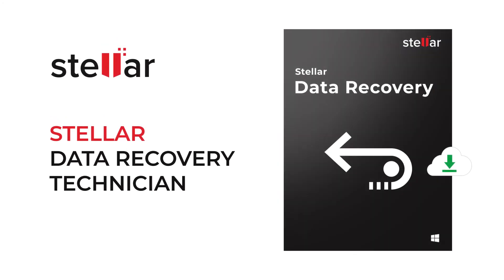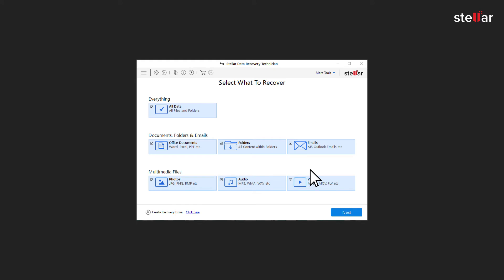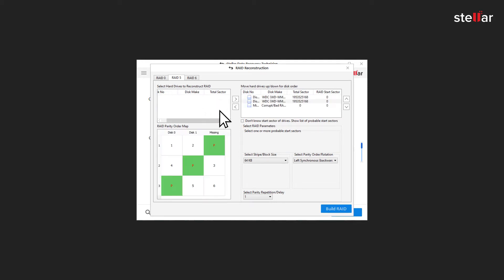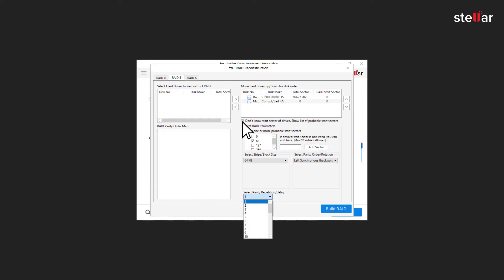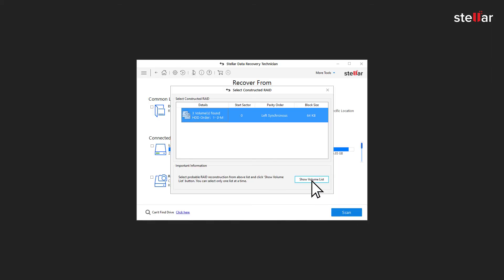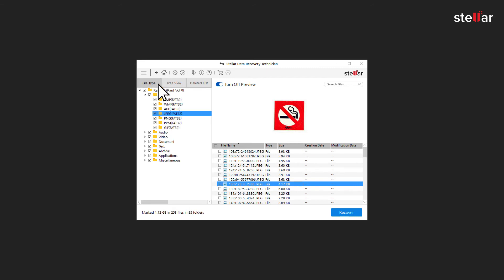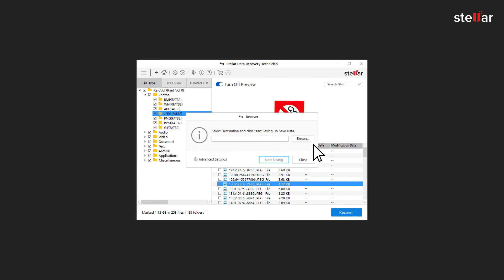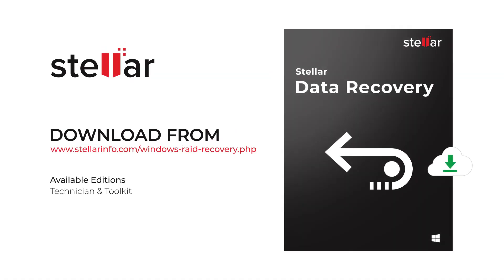RAID Data Recovery Made Easy With Stellar!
Watch the video to learn step-by-step tutorial on how to recover files from RAID drives with Stellar Data Recovery Technician software. Further, you can recover up to 1 GB data absolutely free with the free to try version

Stellar Data Recovery Technician software recovers deleted documents, photos, emails & more from RAID 0, 5 & 6. You can also check the text guide

Read our blog to learn useful tips and tricks in data recovery @

Here is also a link to the support page if you need help: